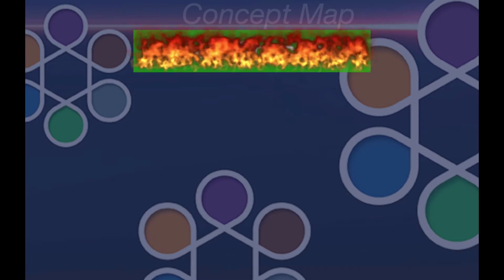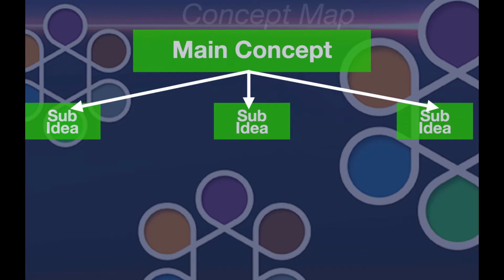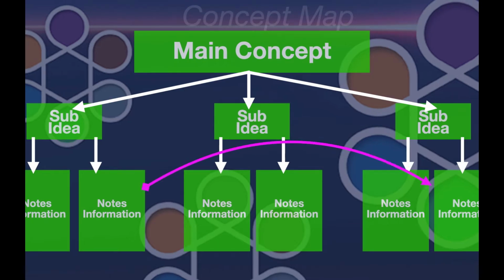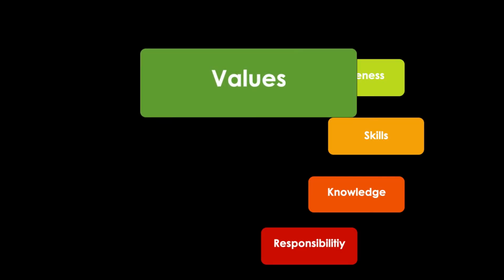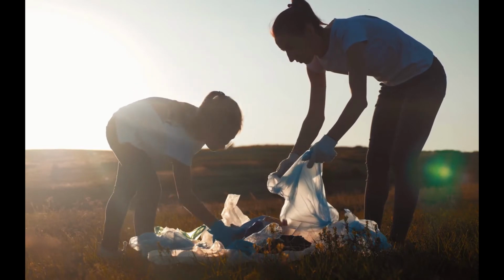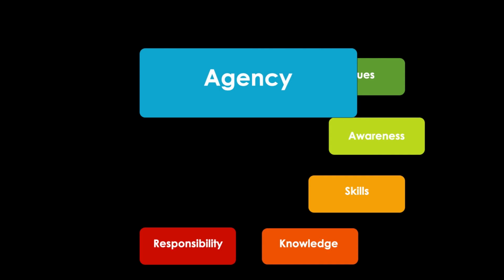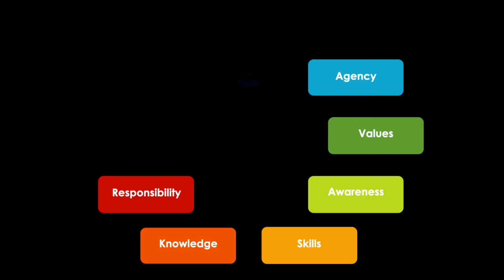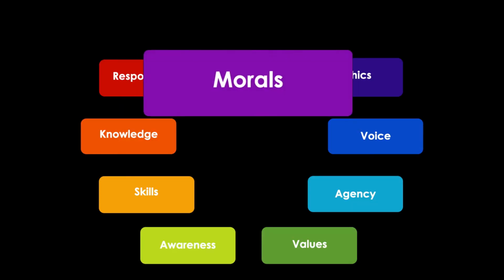Tutorial 9 Global Citizenship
As parents and educators, it is our job to mentor, guide, and support our children so that they become good citizens.
Becoming a good citizen is a learned process comprising various elements and skills.